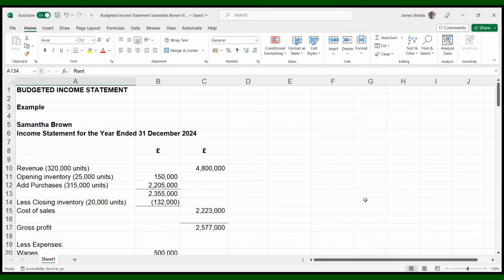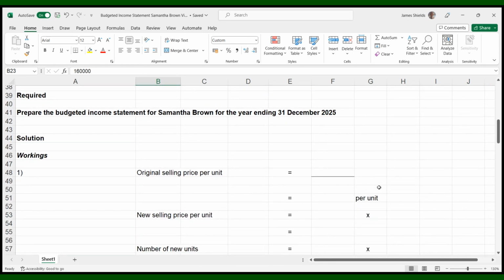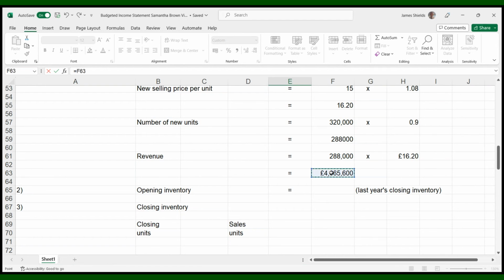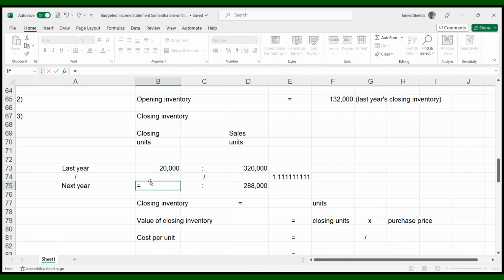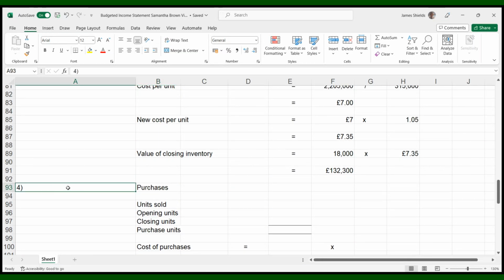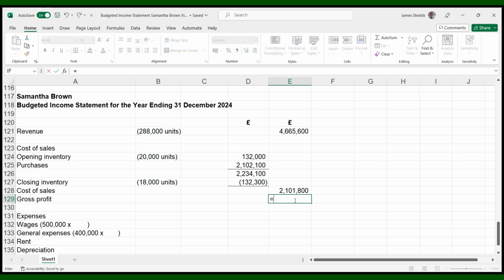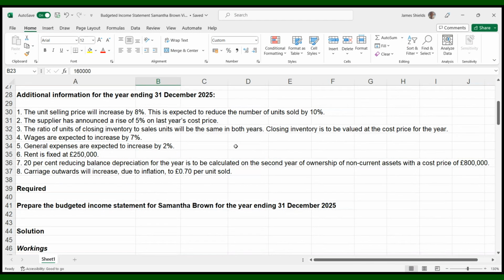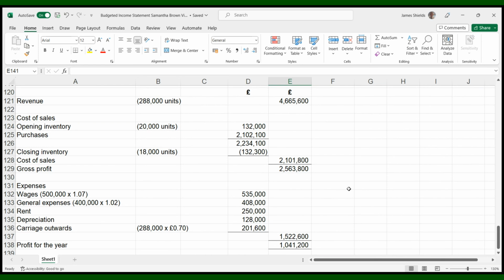AQA A Level Budgeted Income Statements Explained Easy Examples and Exam Tips Paper 2 Revision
📘 Budgeted Income Statements | AQA A Level Accounting Full Guide

Struggling with Budgeted Income Statements for your AQA A Level Accounting exam?

This video breaks everything down step-by-step — from calculating revenues and costs to preparing a full budgeted income statement based on activity levels.

✅ Perfect for AQA A Level students
✅ Includes worked examples and common exam question
✅ Boost your exam confidence and avoid easy mistakes

📚 This video covers:

• How to prepare a Budgeted Income Statement
• Fixed and variable cost behaviour
• Profit calculations at different activity levels
• Real exam-style question and solution

🎓 Whether you are revising for your mock or final exam, this tutorial will help you understand budgeted income statements clearly and quickly.